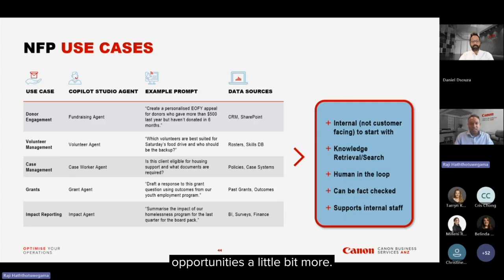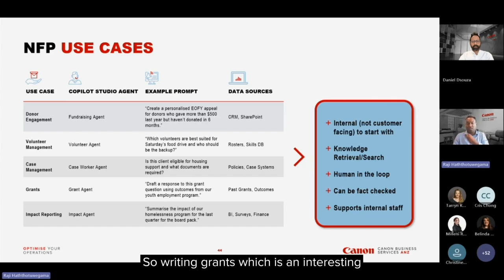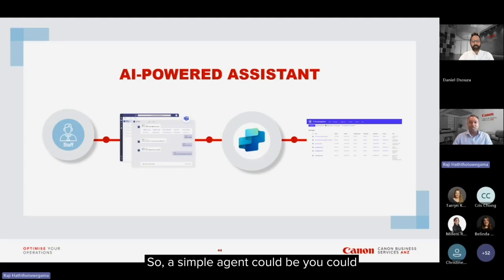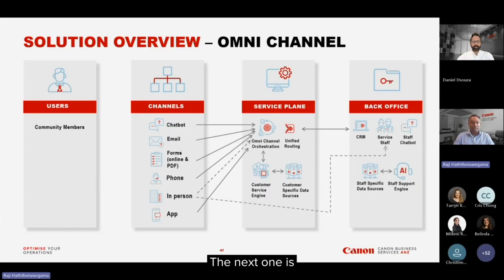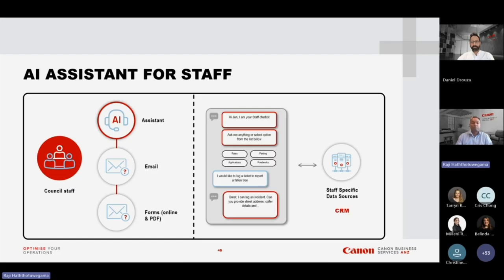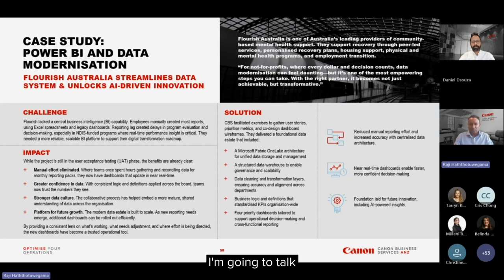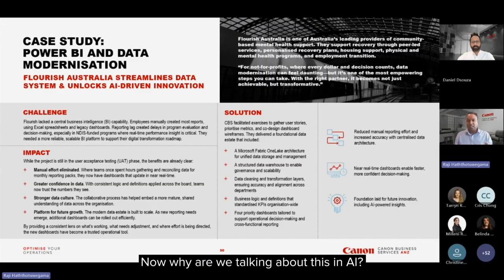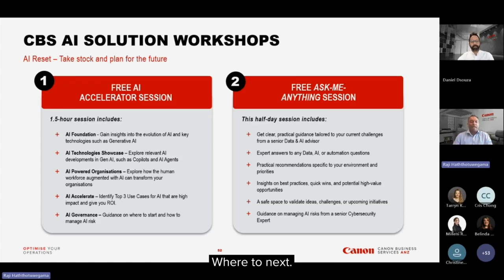AI Adoption for NFPs Webinar – Part 6: Opportunities of AI Adoption | Canon Business Services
This is part 6 of the Webinar: AI Adoption for Not-For-Profits Organisation

Supported by Microsoft, Canon Business Services hosts this webinar designed to support Not-for Profit organisations in their planning, adoption and optimisation of AI strategy. In this webinar we will cover how you can use AI safely with minimal investment, or with the tools you already have in place, and avoid common pitfalls to successful adoption and develop a plan with security built-in.

Hosted by our National Solutions Advisor, Raji Haththotuwegama, our Head of Information Security, Daniel Dsouza, and our guest Javiera Soto, Partner Sales Executive- Security – Asia from Microsoft.